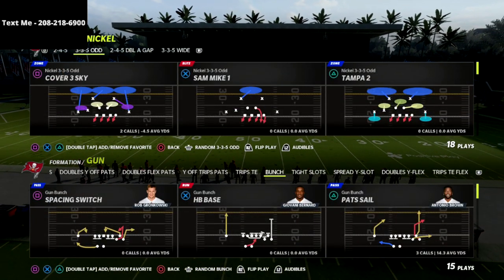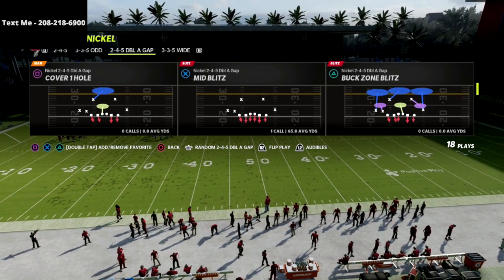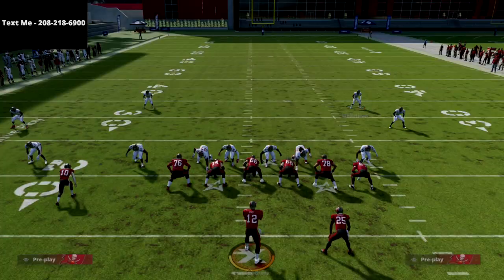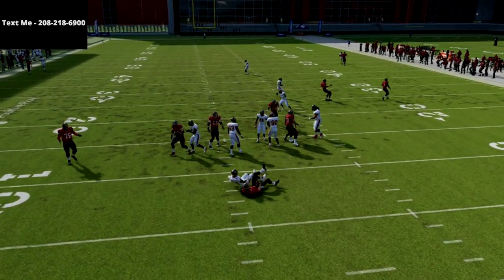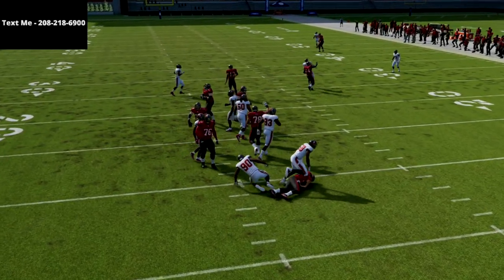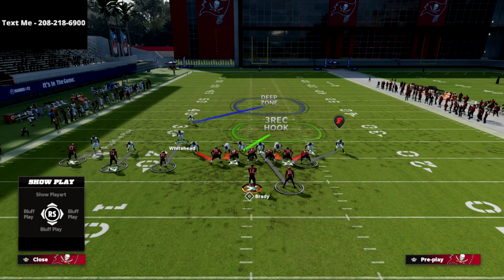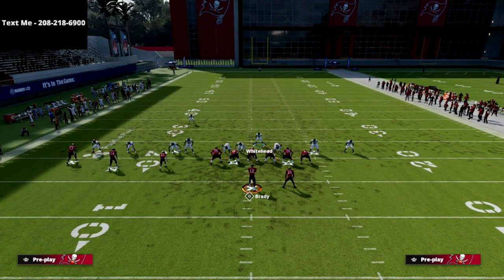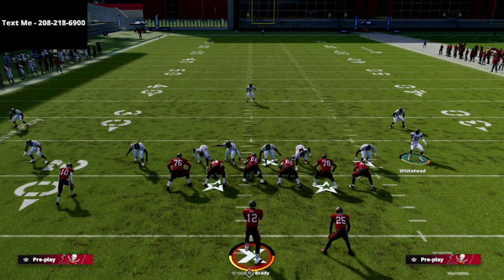The Best Blitzing Defense In Madden 22| Madden 22 Blitzing Concepts